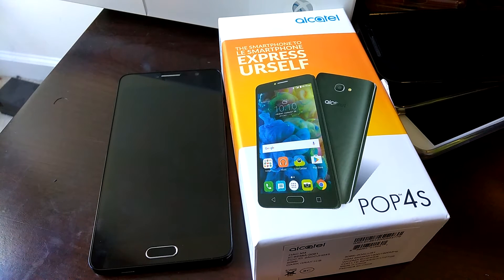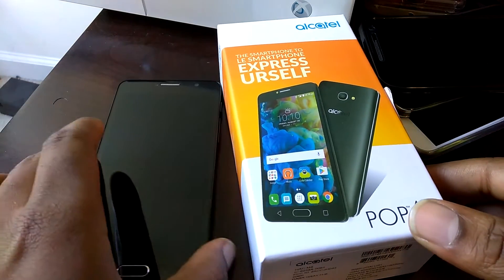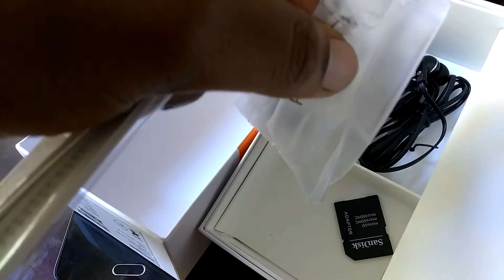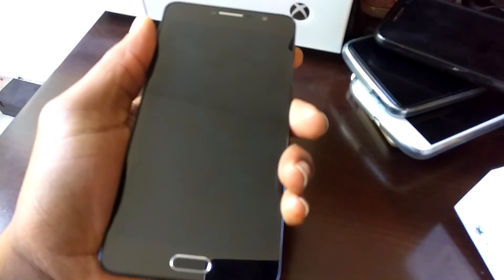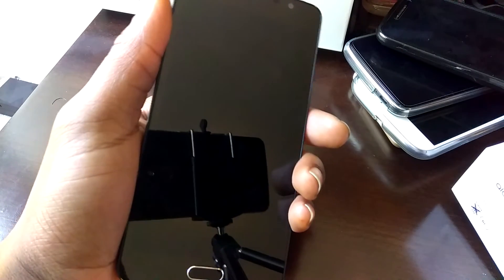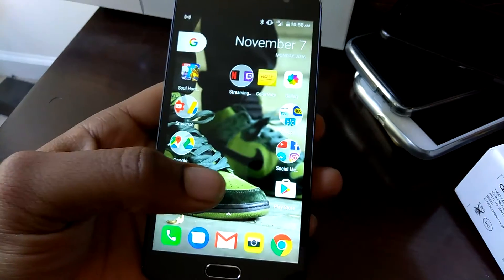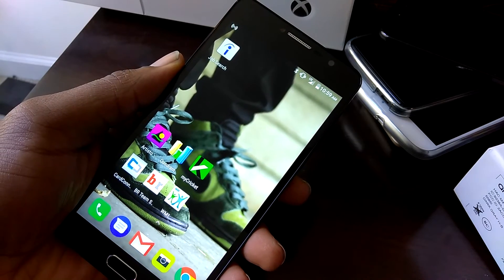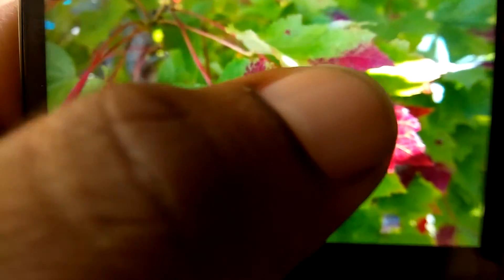Alcatel POP 4S!! New Device!!